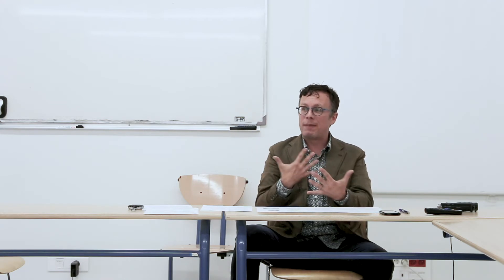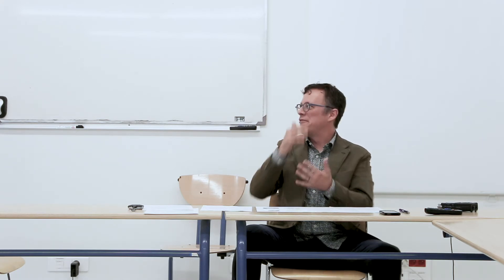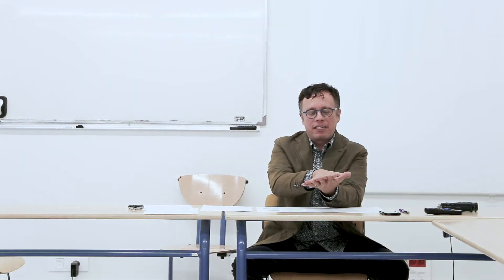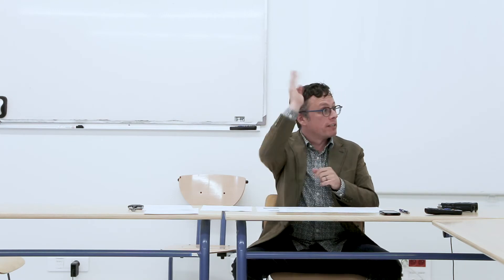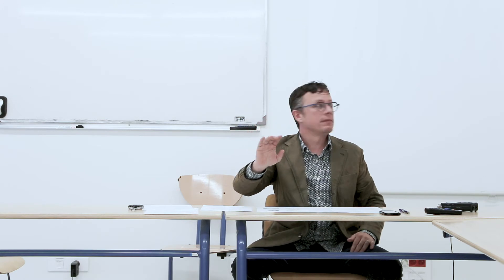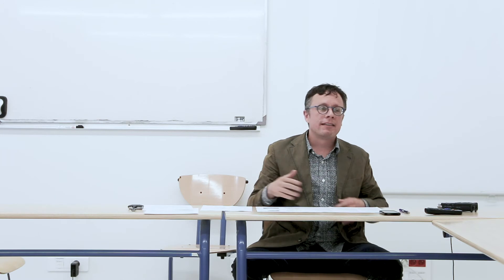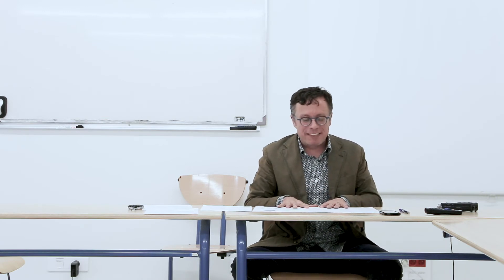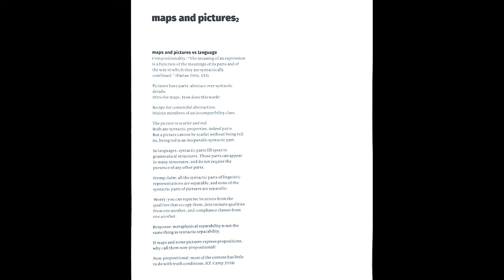Map semantics workshop - Part2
Map semantics workshop
John Kulvicki: Maps and Predication.

June 2018, EHESS, Paris
Funded by PSL-Columbia Grant “Map Semantics”, in the framework of the Iconicity seminars (Roberto Casati, Jérôme Dokic)

Convenors: Roberto Casati (CNRS, EHESS) and Achille C. Varzi (Columbia University, DE invité EHESS)

Participants:

Catharine Abell (University of Manchester, DE invitée EHESS)

Katerina Bantinaki (University of Crete, DE invitée EHESS)

Jérôme Dokic (EHESS)

John Kulvicki (IEA Paris and Dartmouth College)

John Zeimbekis (University of Patras, DE invité EHESS)

Although maps are ubiquitous representational devices, are successfully used by millions of people each day, and are constantly redesigned and improved upon, the formal study of their semantics has been barely broached. How do maps refer to the world they represent? How do they represent what they refer to? Can maps misrepresent things, can they possibly lie? What does it mean for a map to be true or false? Are maps compositional? Do they have a syntax that is coordinated with their semantics? Can maps support ambiguity and other typical features of the semantics of natural languages? Can we extend the formal semantics for maps to other kinds of representations, such as pictures and diagrams?